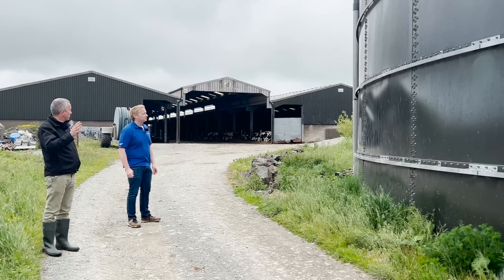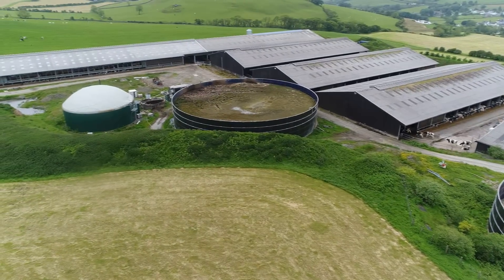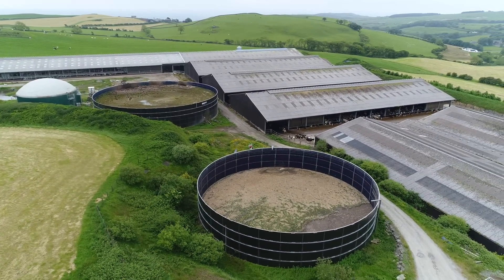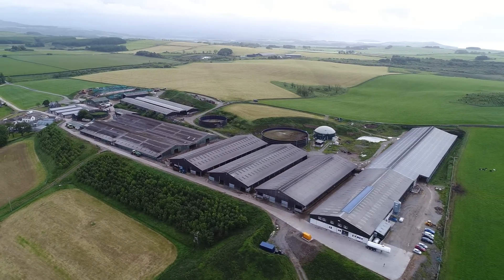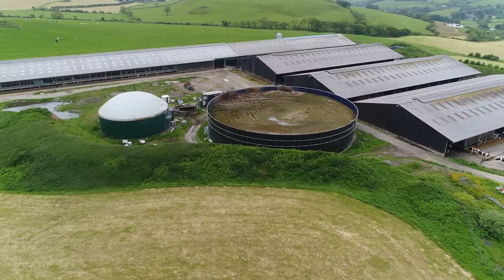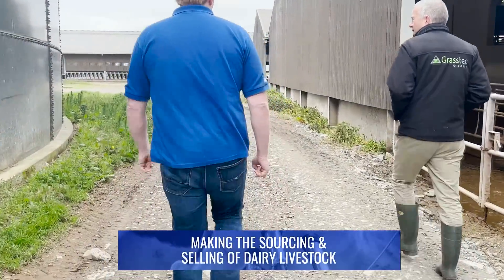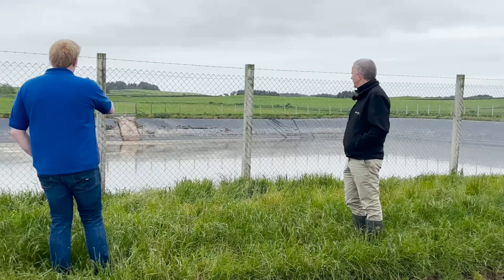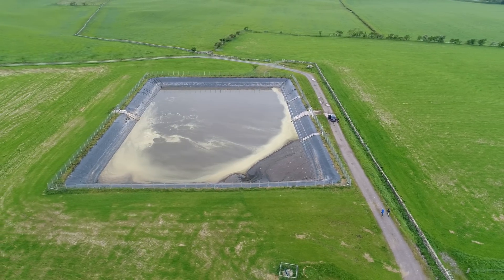How is Slurry Stored on a Large Scale Dairy Unit – Scotland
In this video, we look at how slurry is stored and managed on a scale dairy unit with a herd of 1700 cows in Scotland.